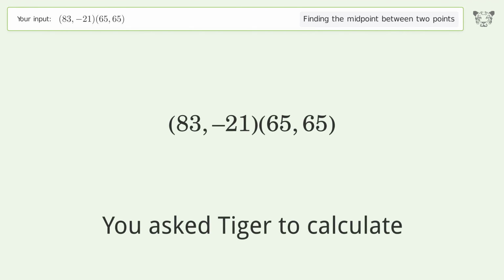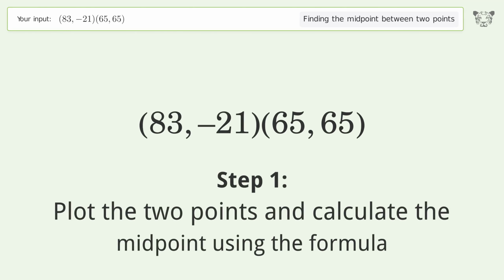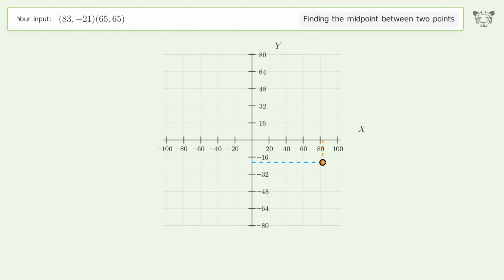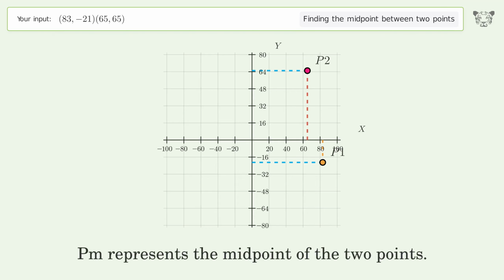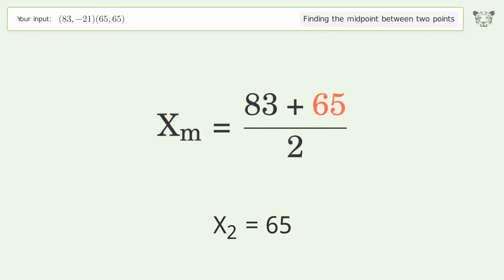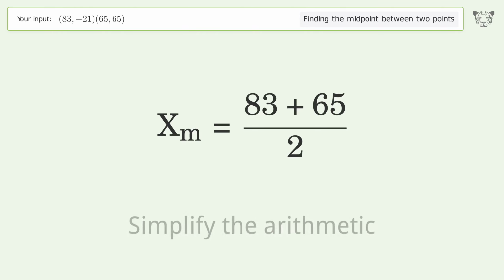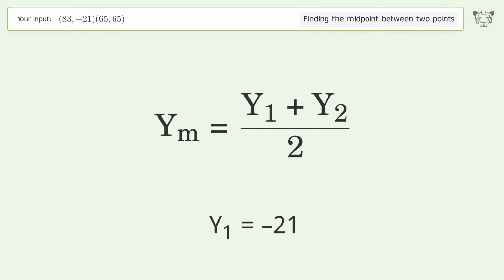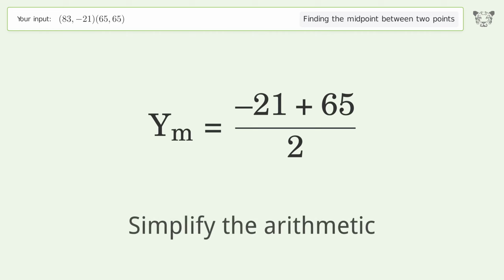Find the midpoint between two points p1 (83,-21) and p2 (65,65): Step-by-Step Video Solution